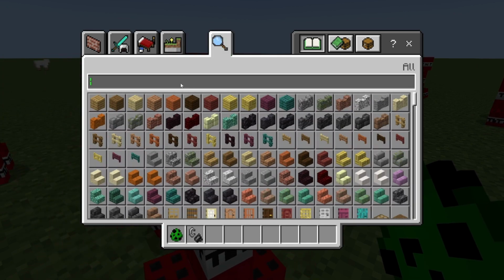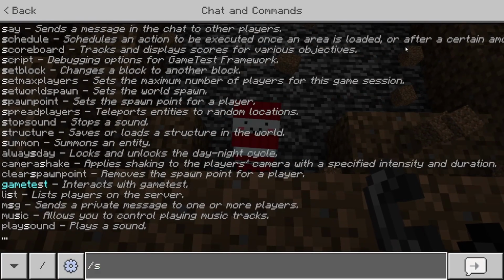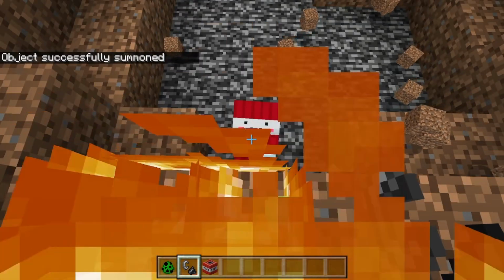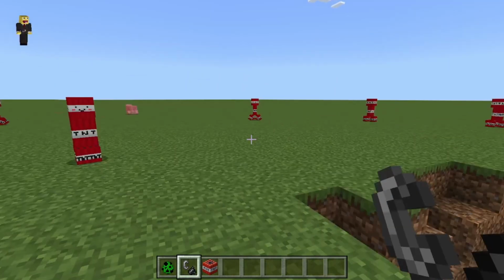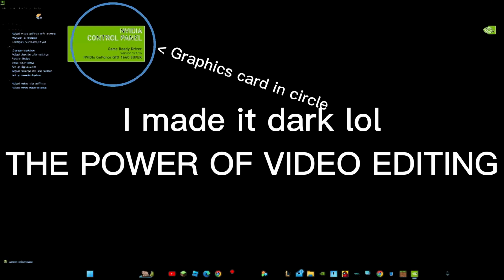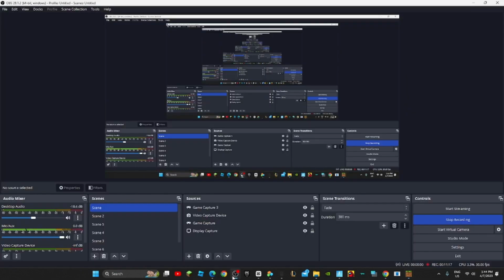Proof that creepers really are TNT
In this video, I'm going to show you proof that creepers really are TNT. I'll show you some PROOF cuz they sometimes blush idk.

Creepers can be dangerous, EVEN THOUGH YOU CAN RUN AWAY GUYS.